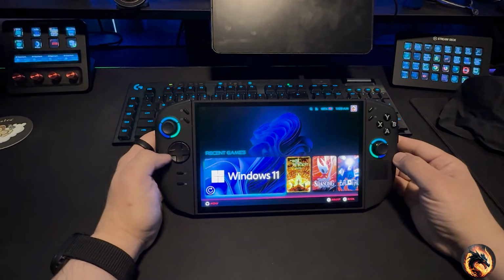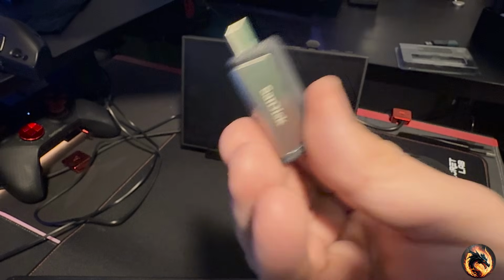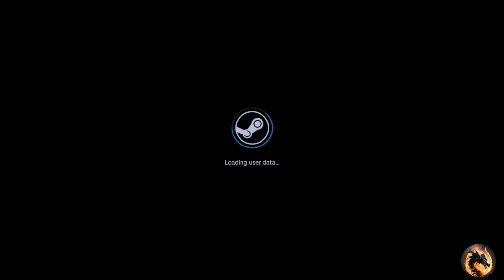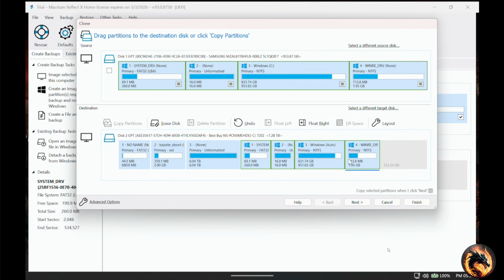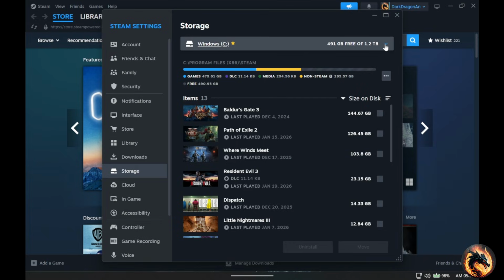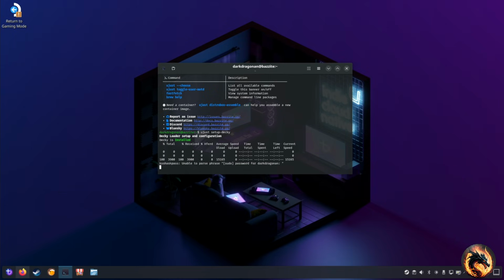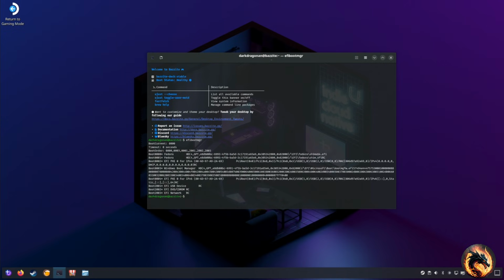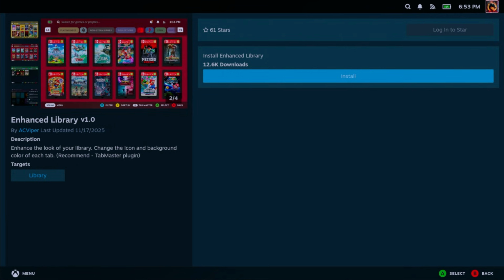Legion Go 2 Dual Boot + Shared Game Partition — 2 OSes, One Game Library! 🎮🔁✨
Ready to turn your Legion Go 2 into a two-OS beast? In this video, I walk you through setting up dual-boot with Bazzite SteamOS and Windows, plus creating a shared game partition so your library is available to both systems. No fluff—just clear steps, useful tips, and a few tricks to avoid bricked drives.

What you’ll get:
* Prep checklist (backups, tools, downloads)
* Installing Bazzite SteamOS alongside Windows
* Creating & formatting a shared partition for games (Btrfs vs exFAT tips)
* Bootloader setup and troubleshooting (GRUB, EFI, secure boot)
* Compatibility tips for smooth gameplay and some Decky Loader Plug-ins

* Warnings: Backup everything. Dual-booting can wipe drives if you skip steps. The Timestamp will not work, but you can click on it at the bottom of the description, and it should take you there. Sorry.

Tools used for this upgrade.
- iFU Electric Screwdriver (Amazon)
- Lenovo Legion Tool Kit (Amazon)
- Legion Go Dock (Best Buy or Amazon)
- SanDisk 16GB USB-C Stick: You can get this one from Best Buy, Amazon, or any other that is equal.
- Any M.2 NVMe to USB-C SSD Enclosure would be fine.

Bazzite SteamOS Installation Guide.
* Additional Free Software Tools we need to make our lives easier.

The system is going to ask you if you want it to do a disk check next time you boot - Type Y "Yes", and Reboot.
- Now Reboot and your system will fix whatever issue the drive has.
Now try cloning once more.

- KDE Partition Terminal Install code: rpm-ostree install kde-partitionmanager
- Decky Loader Link: decky.xyz
- Decky Terminal installer code: ujust setup-decky

Codes for Bazzate to enable Btrfs share Partition
* sudo mkdir /var/mnt/games
* /var/mnt/games
* defaults,exec,compress-force=zstd:3,noatime,lazytime,commit=120,space_cache=v2,nofail
* sudo systemctl daemon-reload && sudo mount -a
* sudo chown $USER:$USER /var/mnt/games

UPDATE TO THE BOOT WINDOWS SCRIPT - JUST TYPE THIS ONE LINE IN TERMINAL (ujust setup-boot-windows-steam), AND YOU'RE DONE. IT WILL ALSO BE ADDED TO YOUR NON-STEAM LIBRARY.

Script to Boot Windows From SteamOS - THIS SCRIPT STILL WORKS
* Efibootmgr
* nano boot-windows.sh
* sudo efibootmgr -n 3
   reboot
* chmod +x boot-windows.sh
* which edibootmgr
* sudo nano /etc/sudoers.d/sudo-exempt
* %wheel ALL=(root) NOPASSWD: /usr/bin/efibootmgr

Additionally, subscribe to my YouTube channel to stay updated on all my Twitch / Kick streams and shorts as I upload them, and please follow me on my other social media platforms listed below.

Timecodes
0:00 – Intro
02:45 – Tools or Equipment needed for this
03:40 – Downloading Bazzite and Rufus to create an Image disk
06:11 – Installing the New 8TB SSD
12:27 – Installing Bazzite Step-by-Step
18:10 – Enrolling  MOK for Secure Boot
19:00 – Setting up Steam and making sure everything is working
21:07 – Setting up Windows Partition for Cloning
25:23 – Disclaimer
26:44 – Downloading and installing Cloning Software
28:35 – Cloning Windows to the New Partition
31:38 – Fixing and Finalizing the Clone Partition
33:55 – Making Sure both OS are working correctly after Windows cloning
36:37 – Downloading /Installing the Btrfs Windows Driver
38:10 – Now to set up the partition to be read or use by both OS – Starting with Windows
47:04 – Making Sure Btrfs is configured correctly for Windows
48:10 – Installing Decky Loader, and fixing installation Error for Decky
49:34 – Now Configuring Bazzite to work with the Btrfs Partition
56:17 – Setting up the Partition to Steam on Bazzite desktop, and confirming it works on Steam Game Mode.
57:37 – Creating a script to boot to Windows from SteamOS with one click
1:02:45 – Adding our script to Steam, and testing to make sure it works
1:04:10 – Adding plug-in to Decky Loader
1:06:50 – Plug-ins Recommendation for Decky Loader
1:09:45 – outro